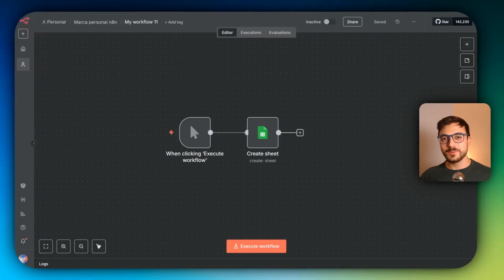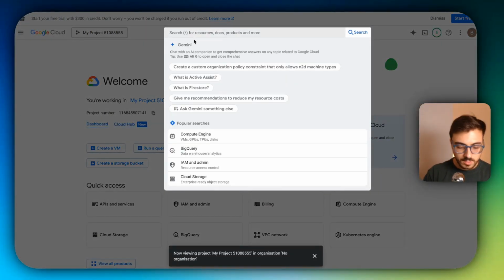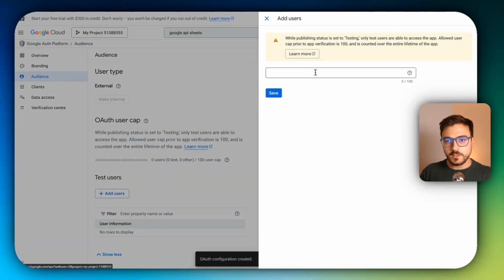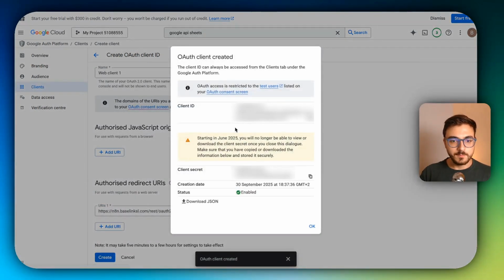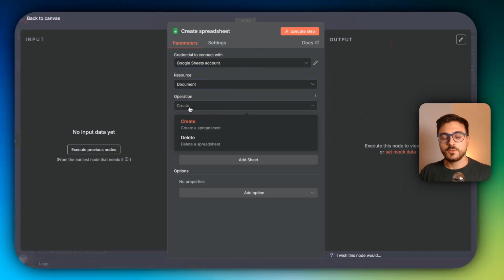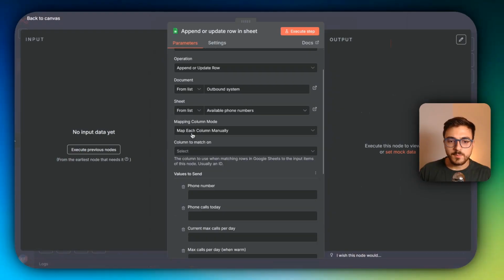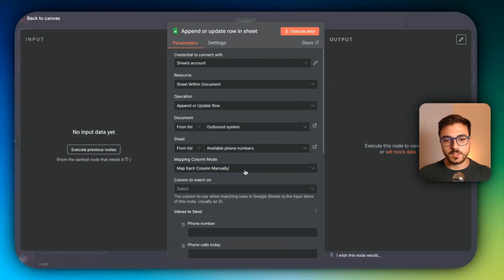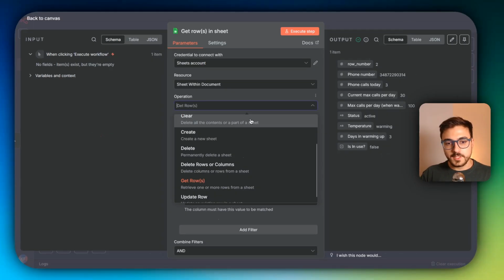How To Connect Google Sheets + N8N and how to use it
In this video we'll see how to connect Google Sheets to N8N so that your AI voice agent can check entire sheets or write on them.